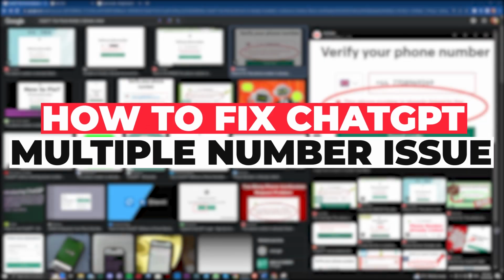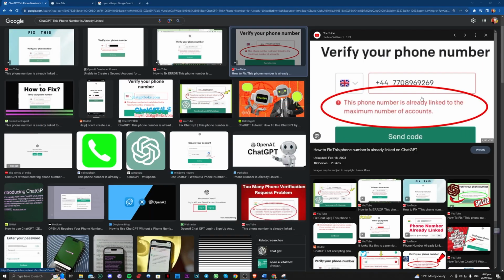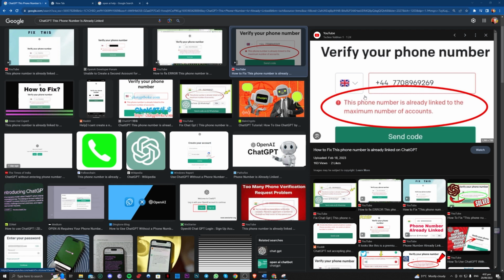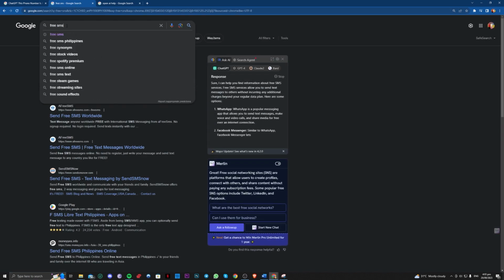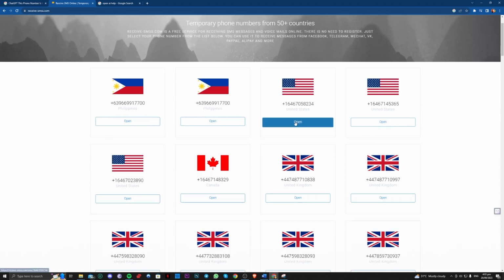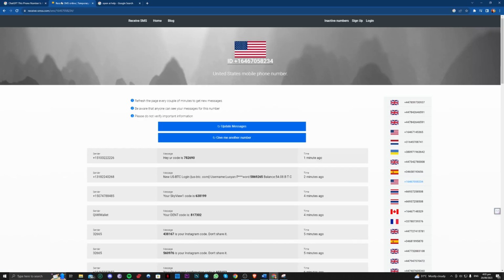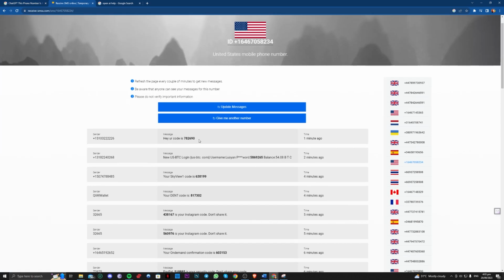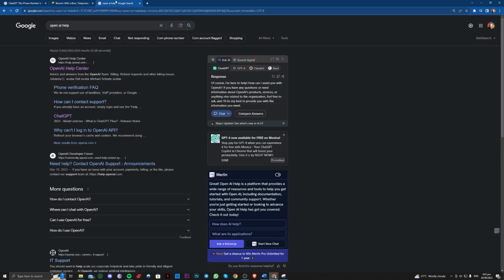How To Fix ChatGPT This Phone Number Is Already Linked (UPDATED!)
Do you want to know How To Fix ChatGPT This Phone Number Is Already Linked? This video is for you! Learn How To Fix ChatGPT This Phone Number Is Already Linked. Follow the step-by-step tutorial and know How To Fix ChatGPT This Phone Number Is Already Linked. Let's get started!